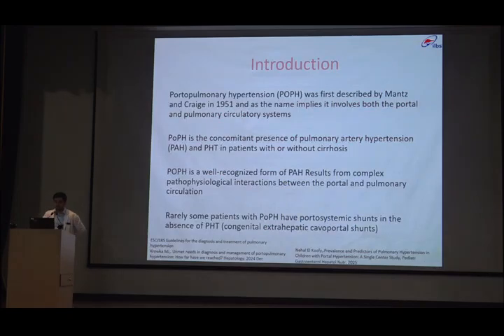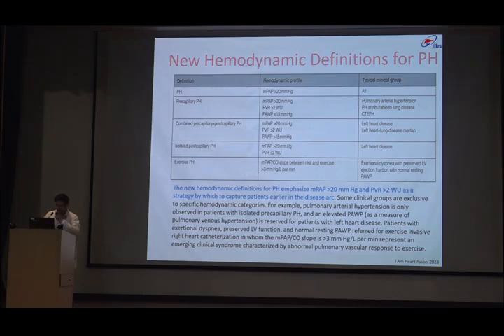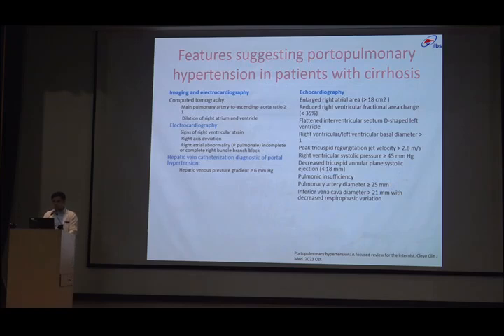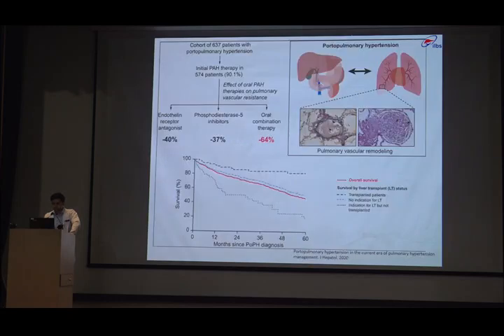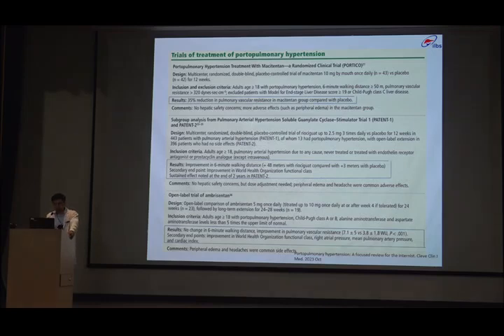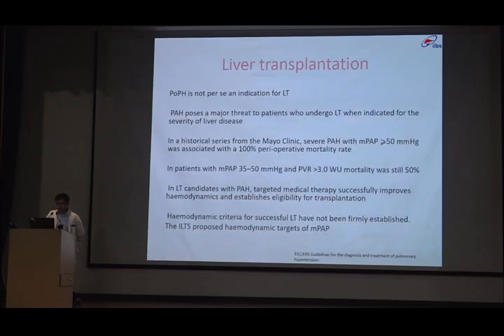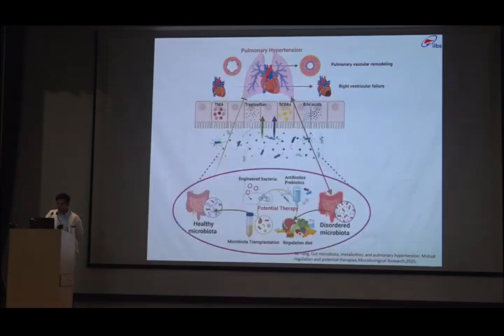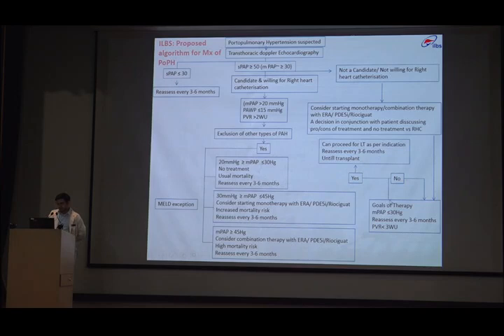Dr Arvind Tomar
Portopulmonary Hypertension Management & Diagnosis update